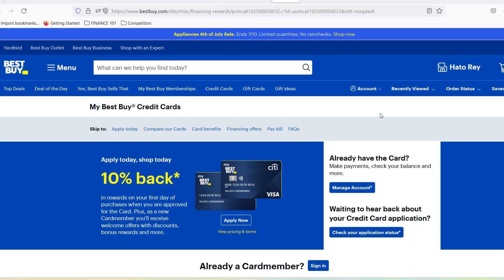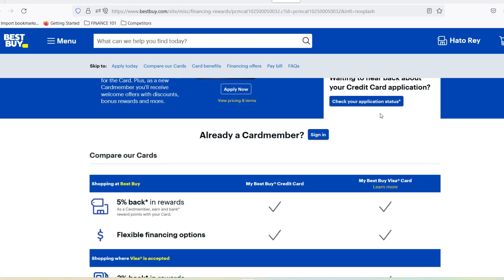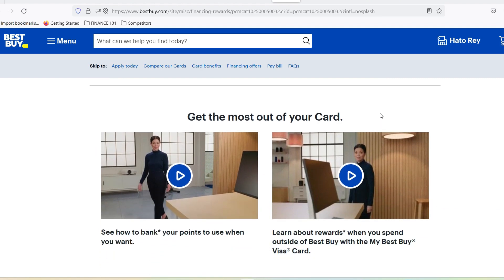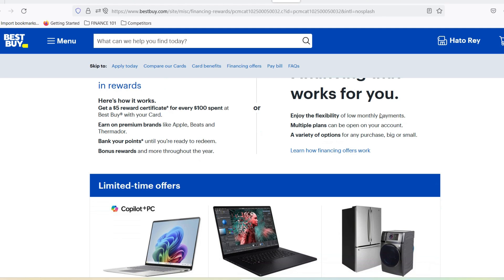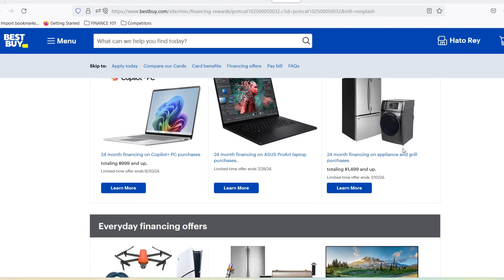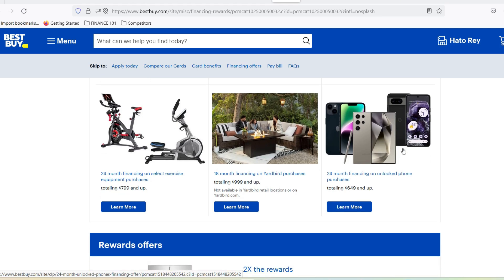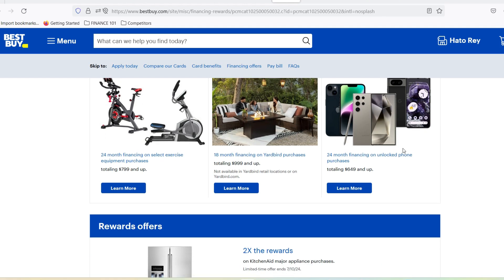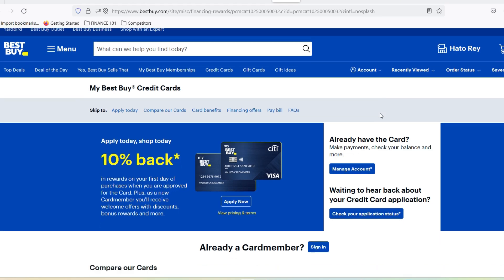Does my Best Buy credit card have a PIN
In this amazing video, we talk about Does my Best Buy credit card have a PIN